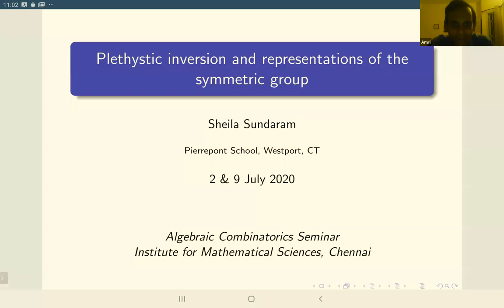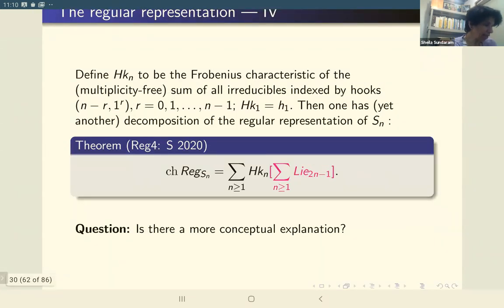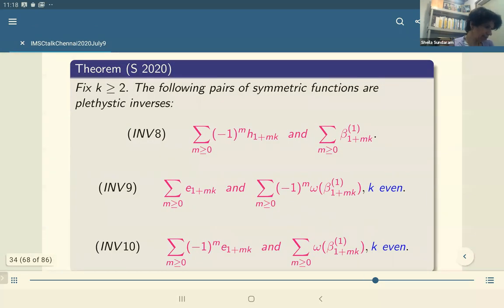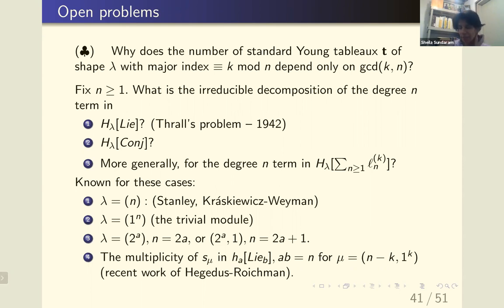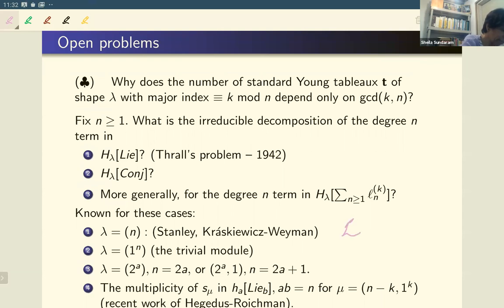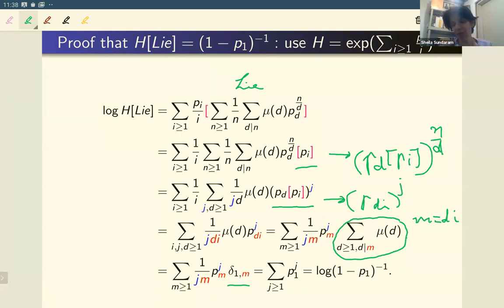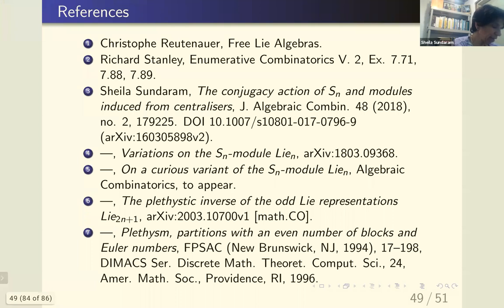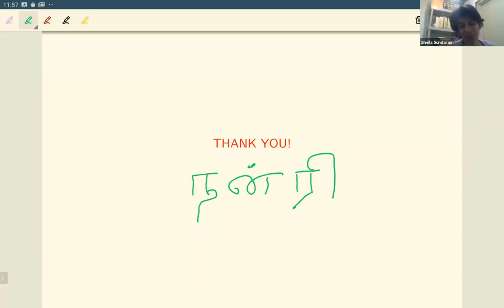Sheila Sundaram: Plethystic inversion and representations of the symmetric group - 2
Part 2 of a two-part series.

In this talk we will survey the many instances of plethystic inversion that occur in the representation theory of the symmetric group Sn. Perhaps the first such formula is due to Cadogan. The Lie representation of Sn, arising from the free Lie algebra, appears here. We will discuss the equivalence of Cadogan's formula to Thrall's decomposition of the regular representation, and to many other phenomena in a wide variety of contexts. New decompositions of the regular representation will be presented. Some of this material appears in the following papers: arXiv:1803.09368 arXiv:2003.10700. arXiv:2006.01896